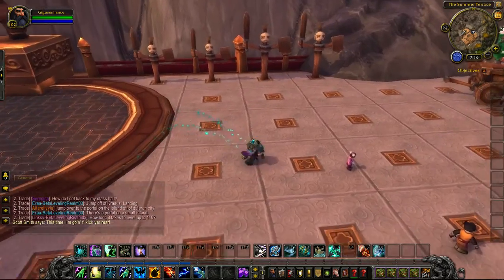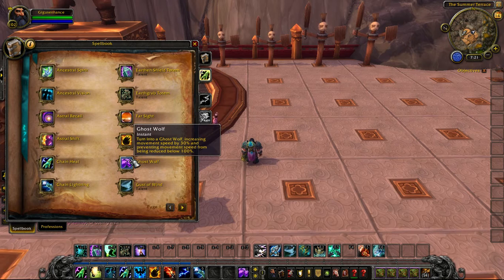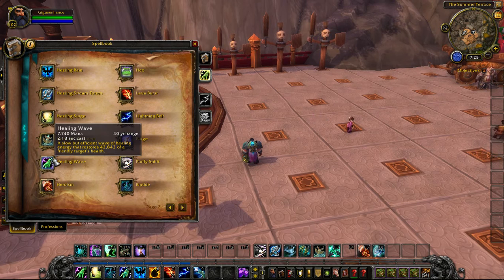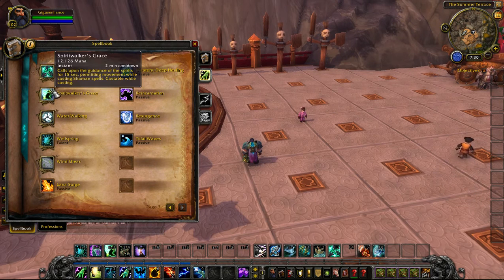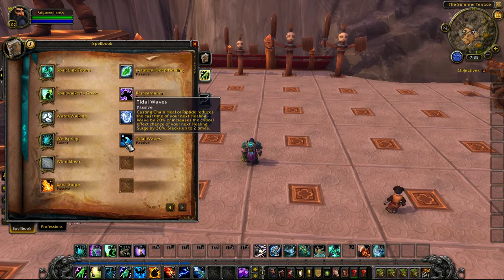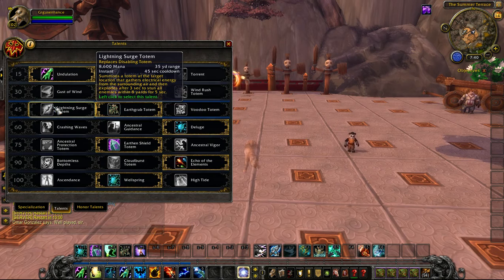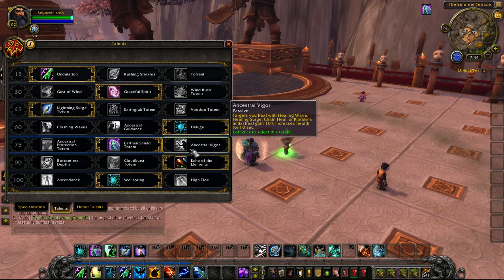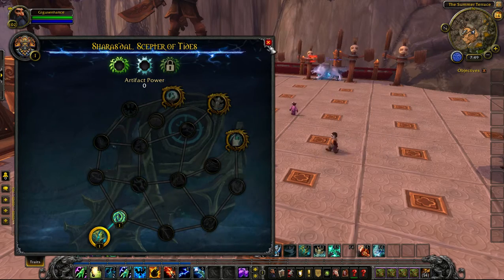Restoration Shaman Legion Alpha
First healing spec overview, i really enjoyed it. Resto does feel very clean now that they are most balanced mana cost for healing spells. I did enjoy it some of the talents seem iffy, such as having 2 healing stream totems out at the same time. Overall a very fun spec to heal with, and a cool artifact weapon power with a cool effect. Let me know what you think.